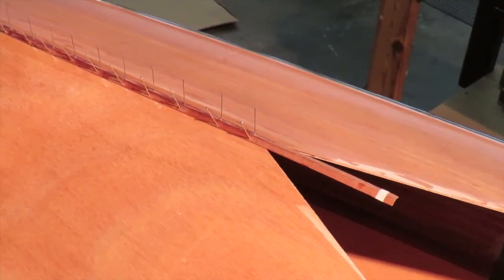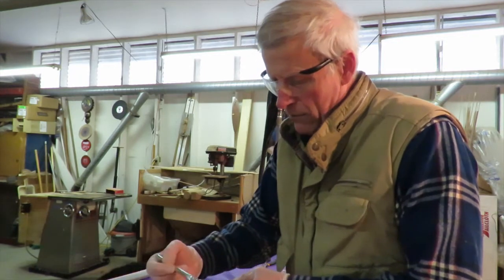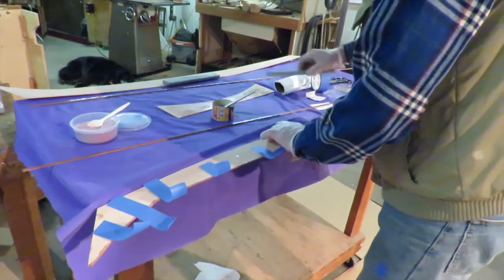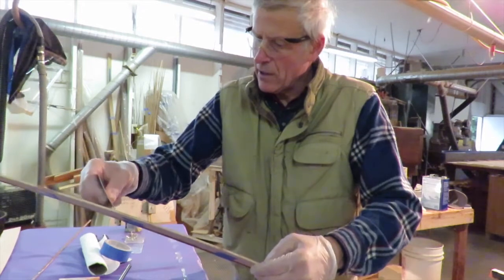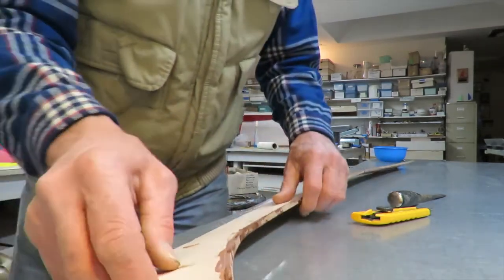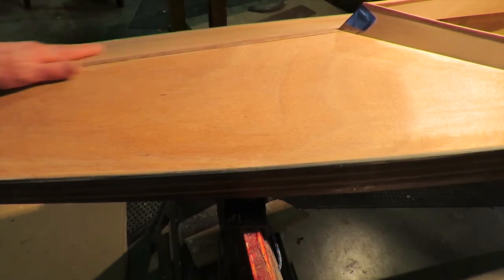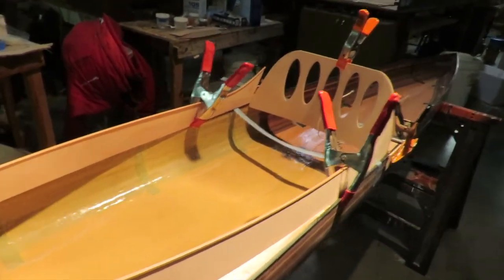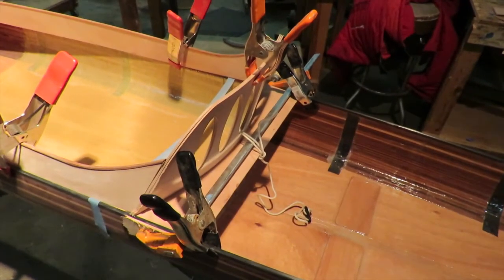Wooden Kayak Building Instructions Part 6/7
Part 6 of 7 Wooden Kayak Building Instructions!

Chapters:
1. Cedar or Sapele? 0:00:00
2. Sapele Strip & Splash Guard Apoxy 0:04:49
3. Excess Apoxy Chiseling 0:33:30
4. Sanding #6, Backrest and Back Deck Set-Up 0:39:08
5. Splash Guard (aka Coaming) Superglue 1:03:35
6. Coaming Apoxy Fillet (outer and inner) 1:08:08
7. Sanding #7 1:22:00
8. Backrest Apoxy 1:27:02
9. Backrest  Installment and Back Deck Apoxy 1:48:01
10. Sanding #8 and More Backrest Apoxy 2:47:07
11. Varnish Coat #1 2:55:55